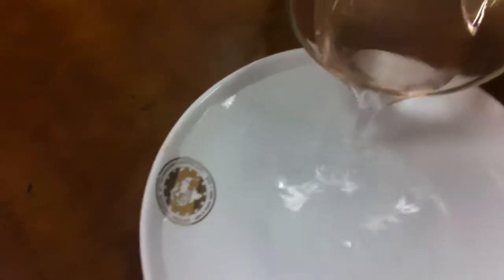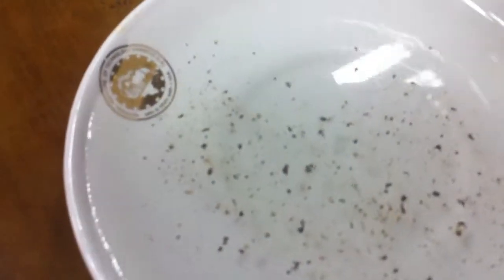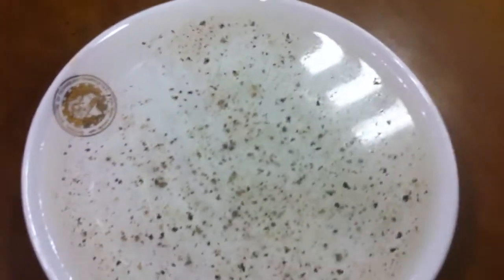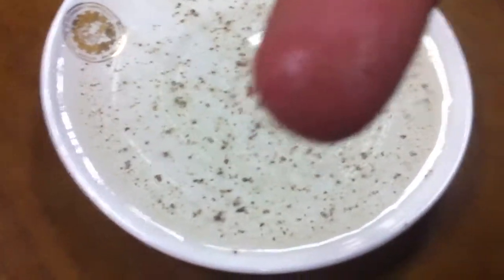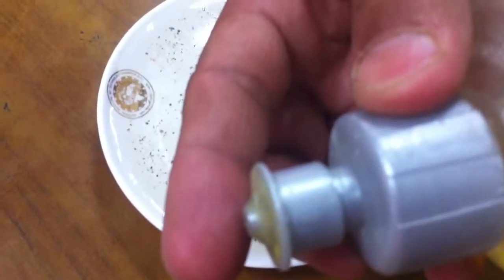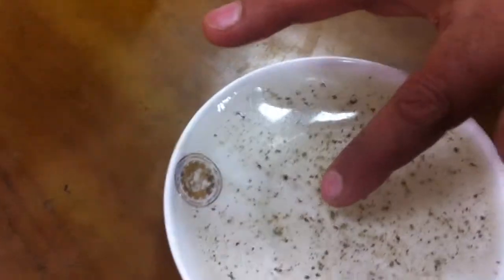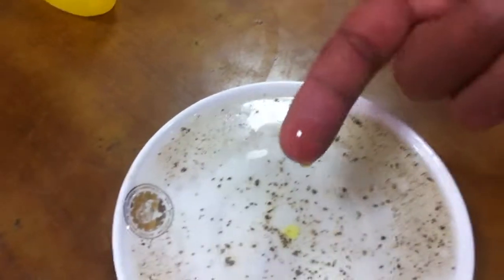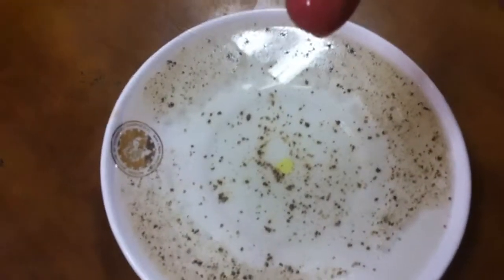Surface tension demostration for kids Part-I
Materials Required: Black Pepper, Water, Liquid soap, and Plate.